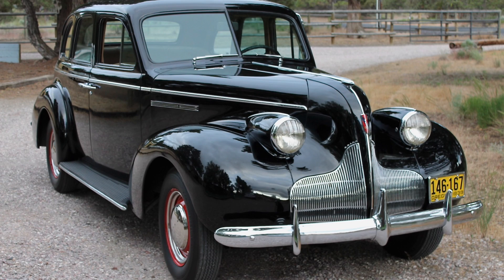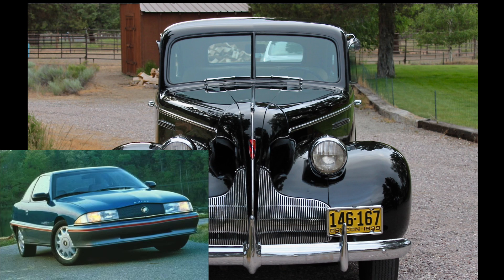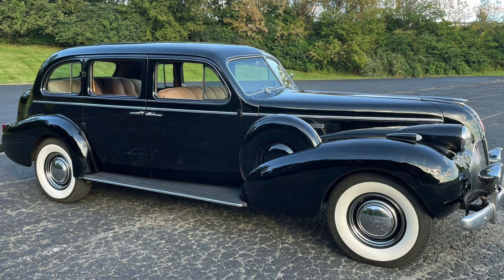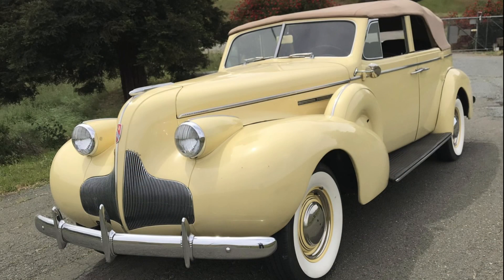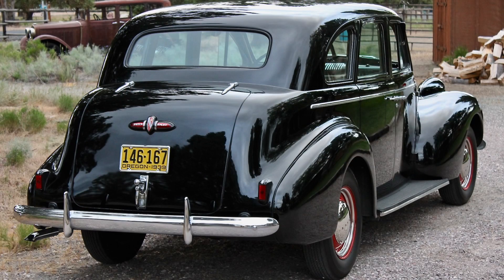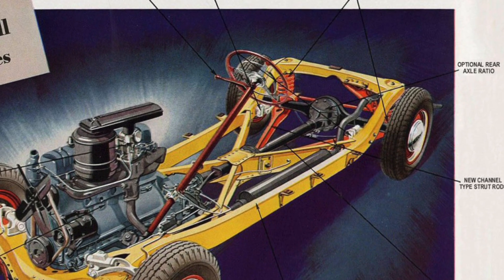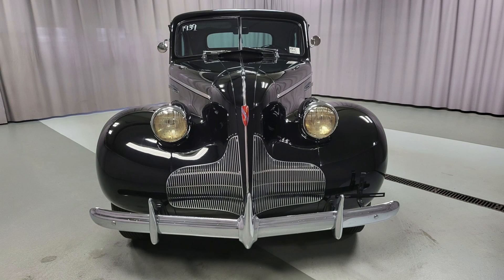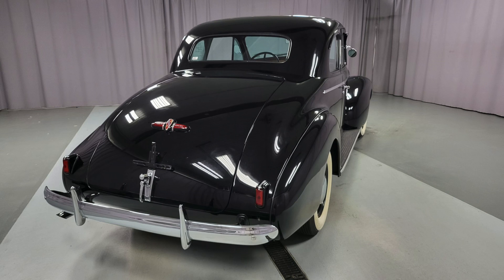Biggest Engineering Failures: The 1939 Buick Special & Century's Shockingly Weak "Bobtail" Frame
Learn more about the inadequate frame underneath the Series 40/60 1939 Buicks!